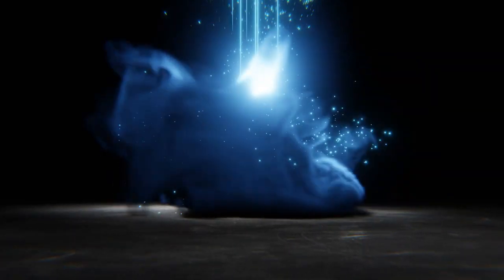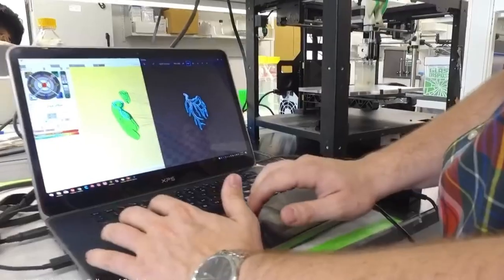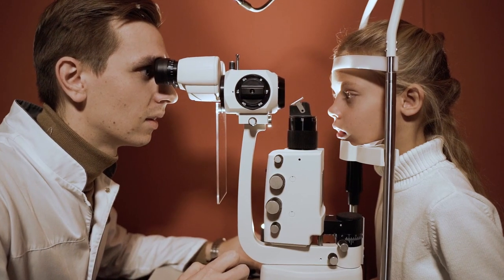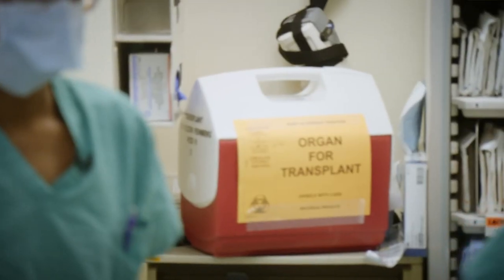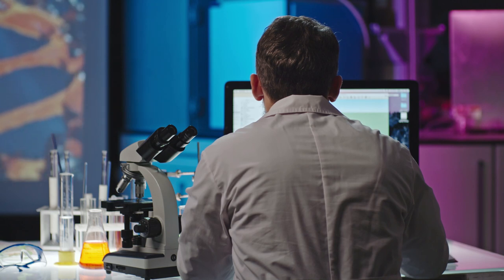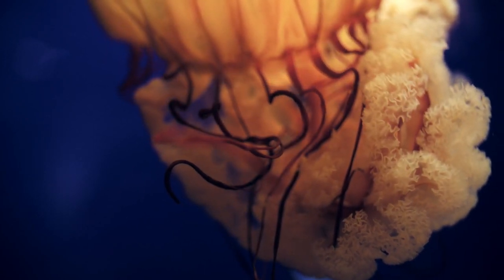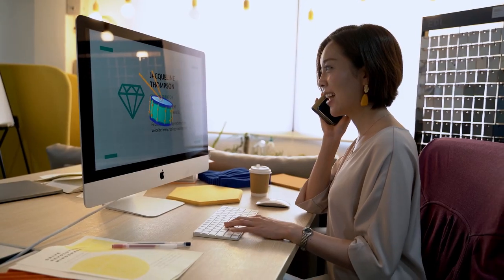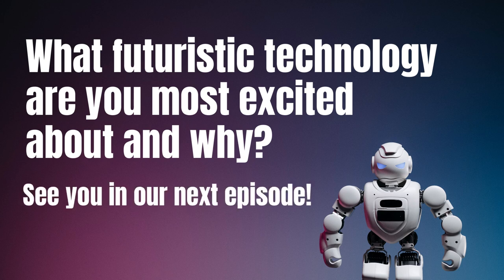Technology Transformed: Exploring Science's Most Mind-Blowing Advancements | Revel Discovery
Journey with us into a future reimagined through groundbreaking tech advancements. From self-driving cars to medical marvels, discover how science is shaping an extraordinary tomorrow!

In this video, we'll be taking a look at some of the most mind-blowing technological advancements that have been made possible by science. From self-driving cars to medical breakthroughs, we'll look at some of the most incredible advances science has brought us!

If you're interested in the future, this video is for you! We'll be exploring some of the most exciting advances that science has brought us in the past, and looking into the future to see what kinds of incredible advancements we can expect in the future! So sit back and enjoy the ride as we look at some of the most mind-blowing technological advancements made possible by science!

Video Title: Technology Transformed: Exploring Science's Most Mind-Blowing Advancements | Revel Discovery

This video is about Technology Transformed: Exploring Science's Most Mind-Blowing Advancements. But It also covers the following topics:

Unveiling Emerging Technologies
Mind-Blowing Tech Advancements
Future World-Changing Tech

Technology Transformed | Revel Discovery: Exploring Science's Most Mind-Blowing Advancements | Revel Discovery